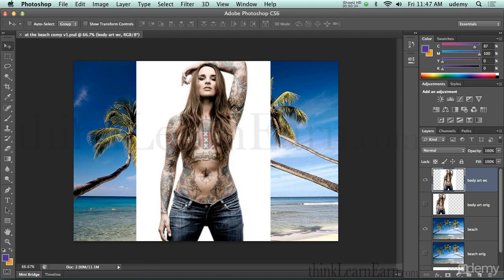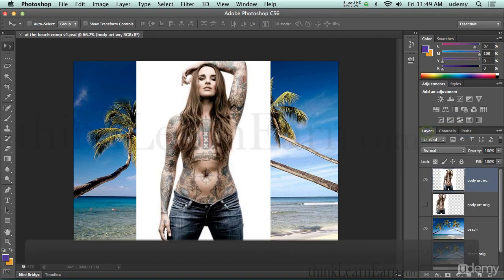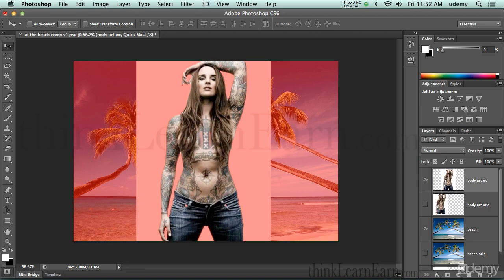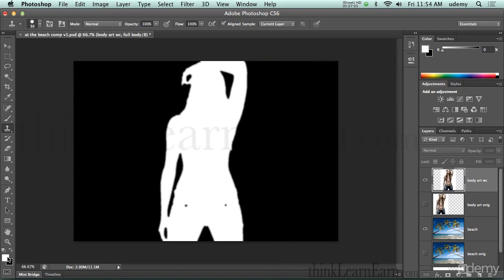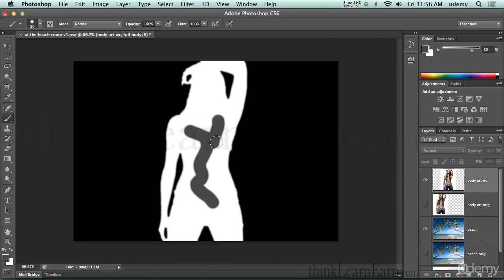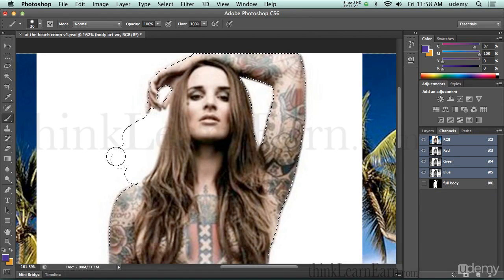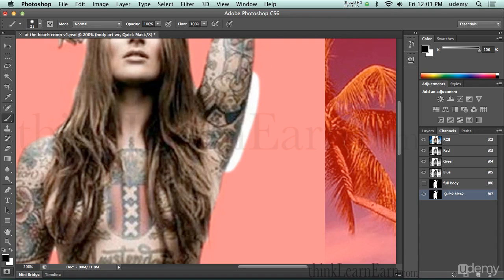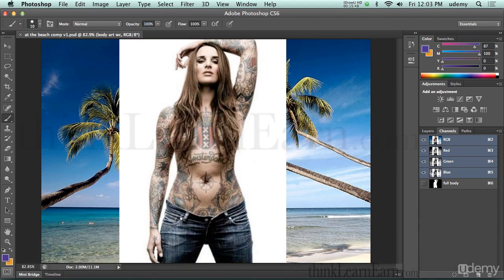getting great with quick mask the pro selection tool